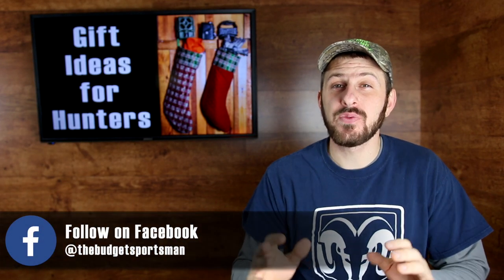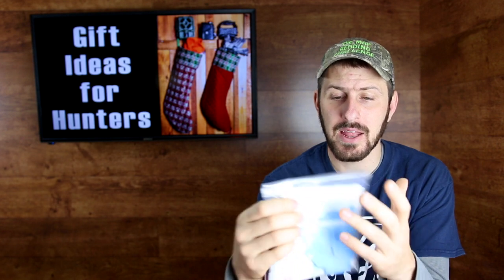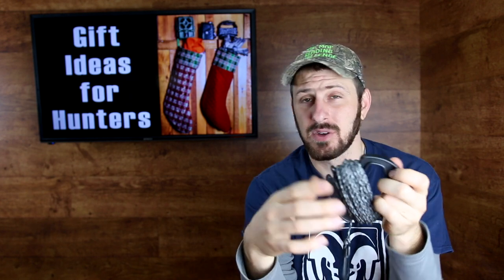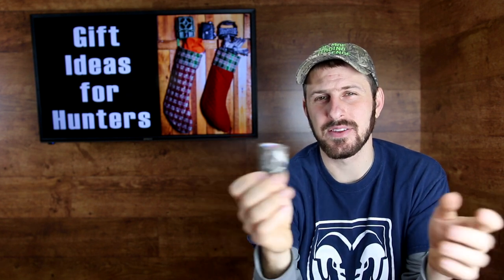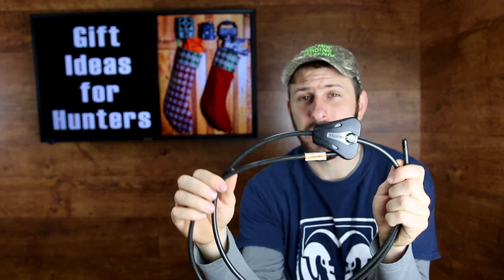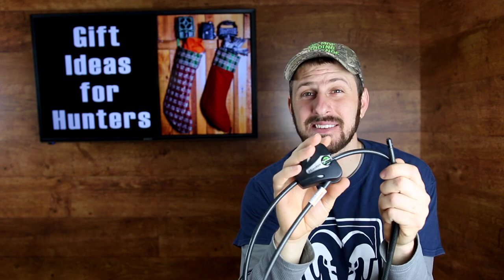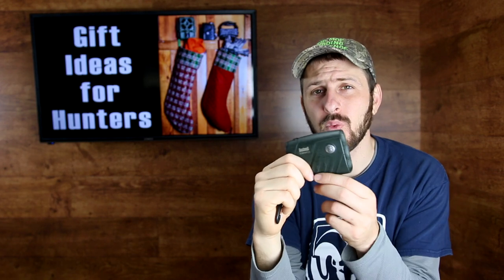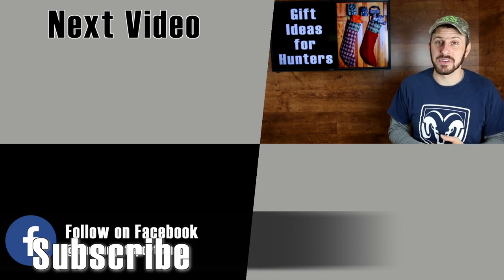15 Christmas Gift Ideas for Hunters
In this video, the budget sportsman gives you 15 of his top Christmas gift ideas for the hunter in your life. Dont worry, there will be gift ideas for every budget.

***Links to some of the products mentioned***
Field Dressing Gloves
Hand Warmers
Body Warmers
Toe Warmers
Hawk Bow Rope
Camo Tape
Orange Vest/Hat
Archery Gloves
Trail Camera Lock
Lighted Nock
Trail Camera
Safety Harness
Range Finder
Lone Wolf Tree Stand